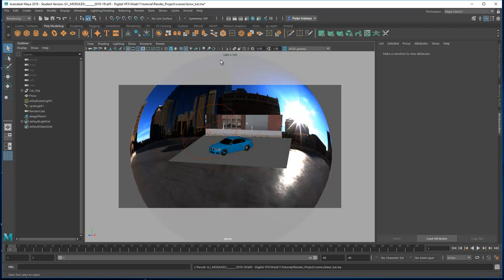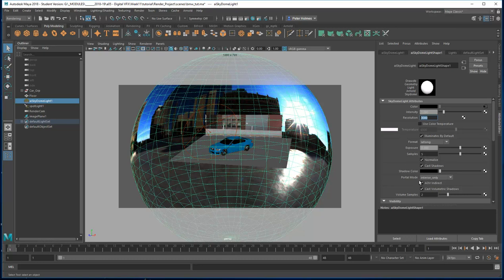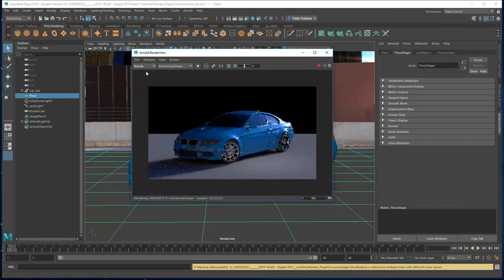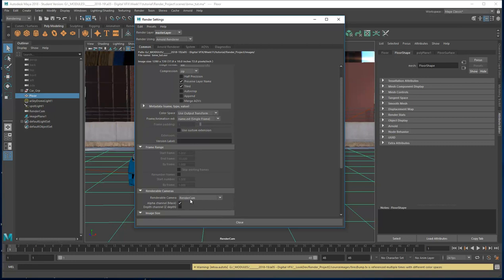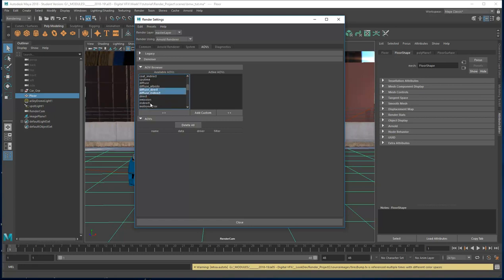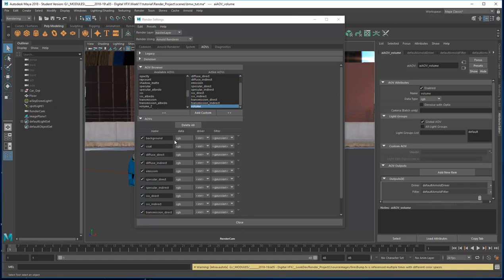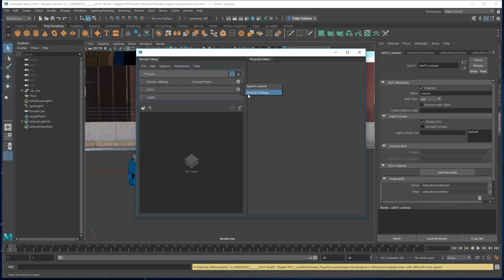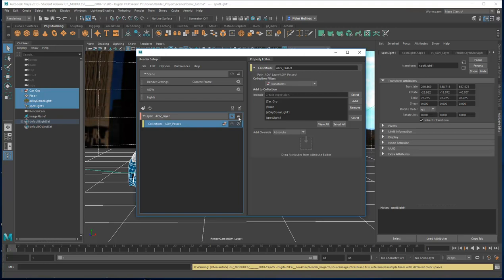Render Layers in Maya: Part 1 of 2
first of a two-part tutorial in which I introduce the Maya Render Layers panel and generate a series of AOV passes.